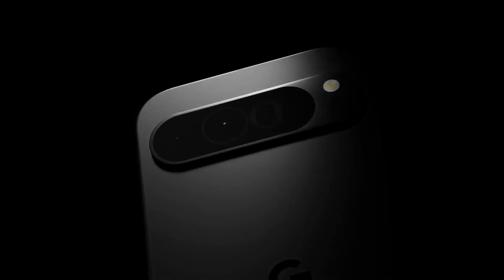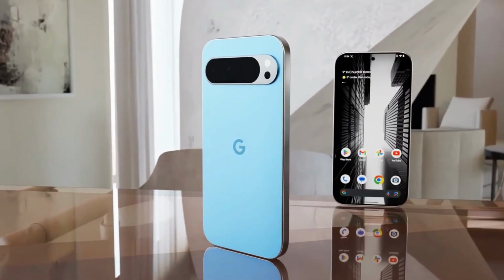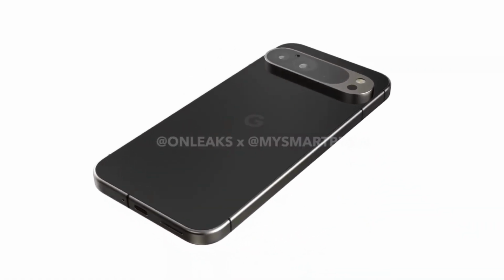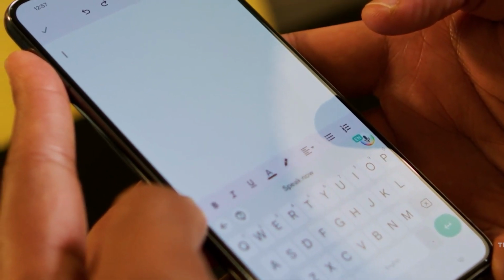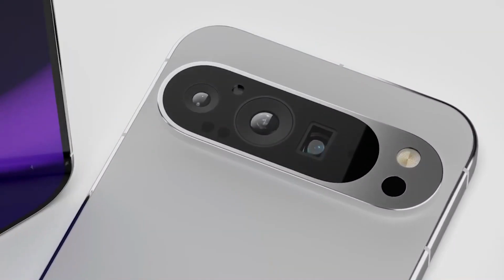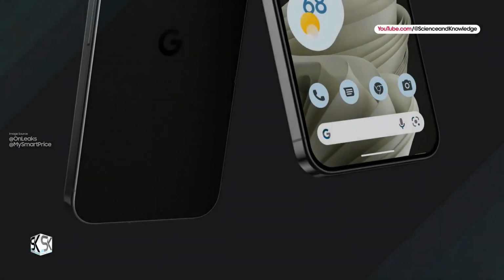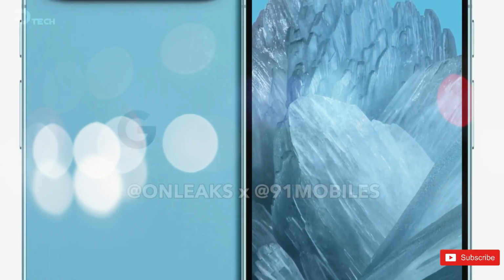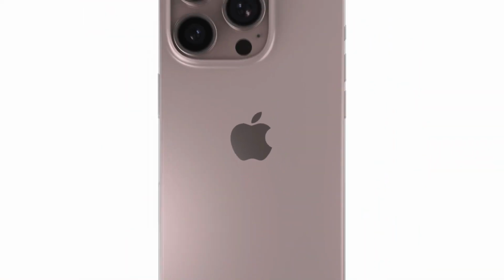Google Pixel 9 Pro XL - Its All Out!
Get the inside scoop on the Google Pixel 9 Pro XL in this video! From camera quality to performance, we cover it all. If you're considering this phone, this video is a must-watch!